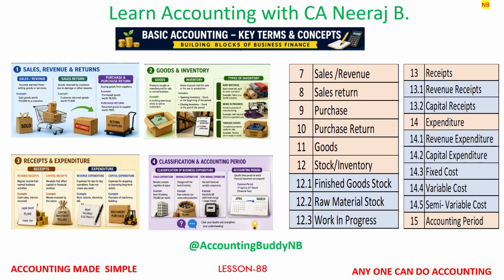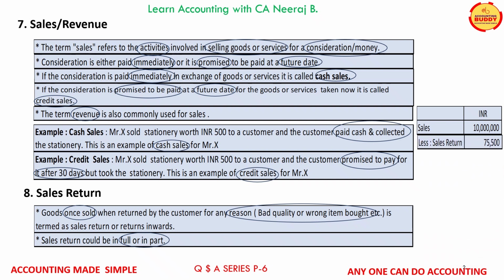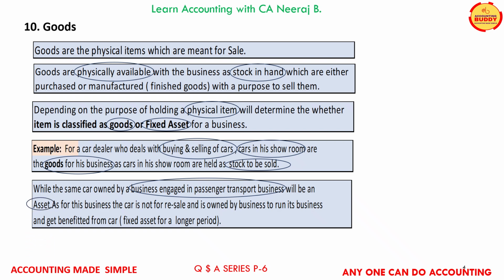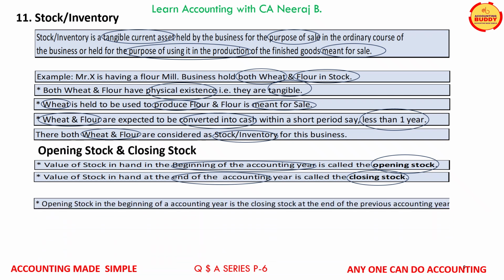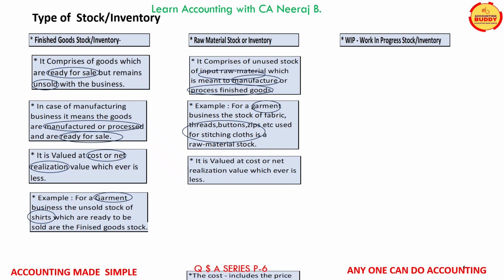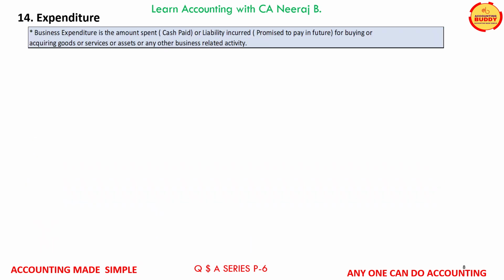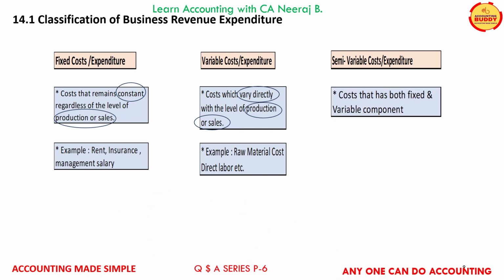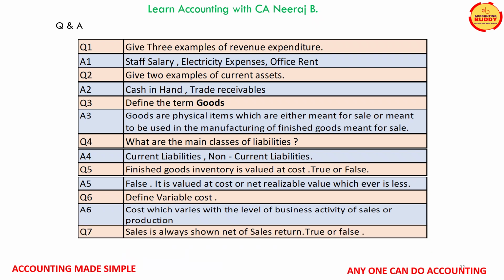L88 Q & A SERIES P6 BASIC ACCOUNTING TERMS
Happy Morning ,
✔ In this lesson, we simplify and clarify some of the most important basic accounting terms that form the foundation
 of financial understanding.
✔You will learn the meaning and practical application of Sales and Revenue, including Sales Returns, along with a
 clear explanation of Purchases and Purchase Returns using real-life examples. The lesson also covers the concept
of Goods, helping you understand what actually flows through a business.
✔We then move to Inventory, including Opening and Closing Stock, and its types—Raw Materials, Work-in-Progress,
 and Finished Goods explained in a simple and relatable way.
✔Further, we break down Receipts (Capital vs Revenue) and Expenditure (Capital vs Revenue), along with the
 classification of business costs into Fixed, Variable, and Semi-variable expenses.
✔Finally, we explain the concept of the Accounting Period and conclude with a practical Q&A session to reinforce
 your understanding.
✔This lesson is designed to build strong conceptual clarity through simple explanations and real-world examples
perfect for students and professionals alike.